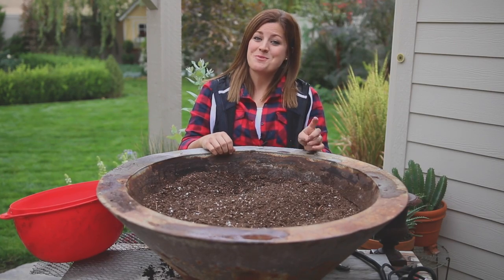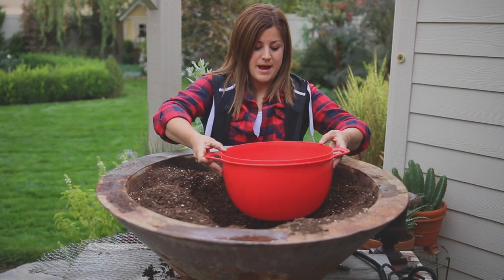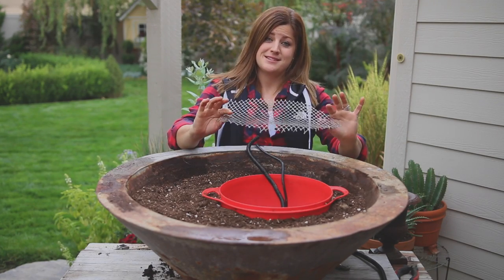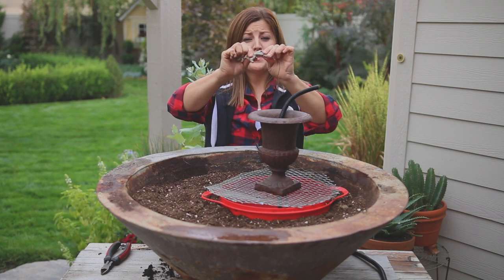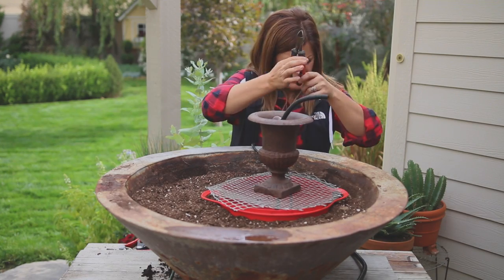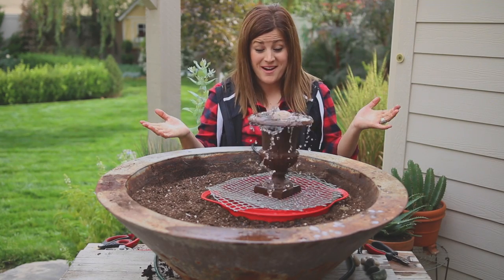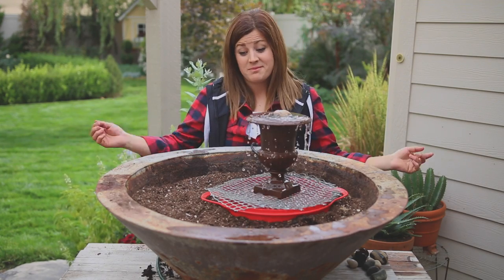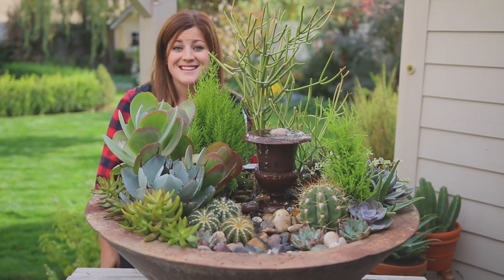Succulent Fountain Arrangement - Triple Urn Challenge November